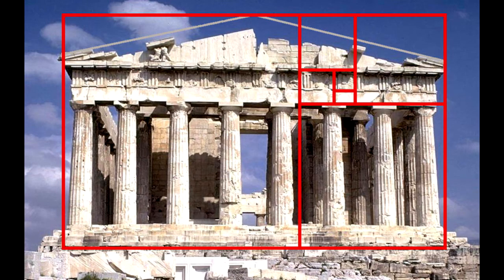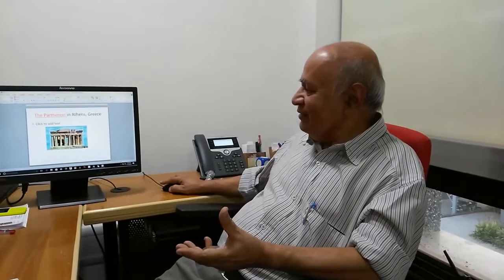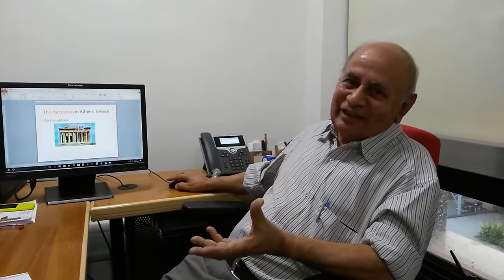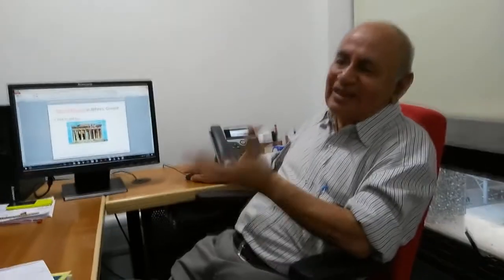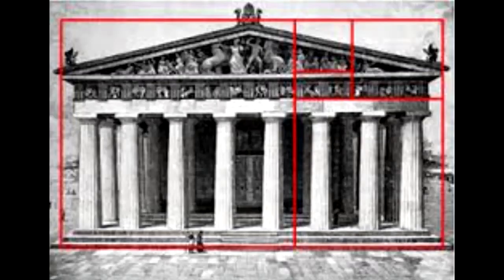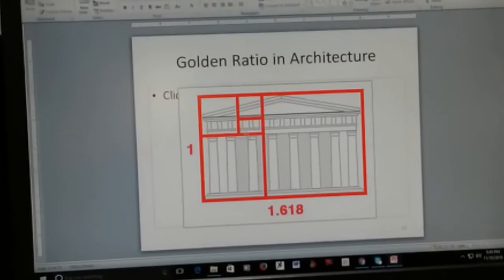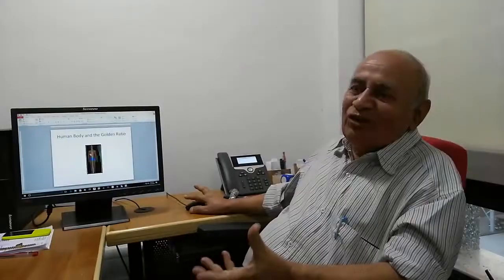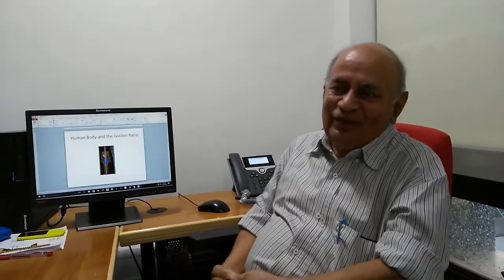The Golden Ratio and Fractals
this video is made as a part of our Culture of Communication Course FP-601. group members- Prathu Bajpai, Vikas Patel, Shivangi Shingh, Hrishabh Tiwari , Tanya Shukla , Raj Kumar, Rahul